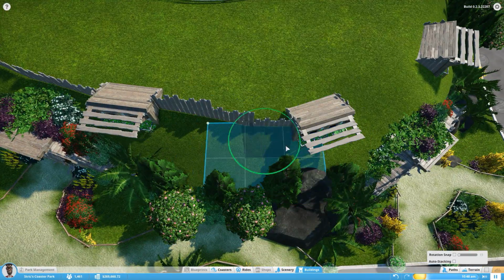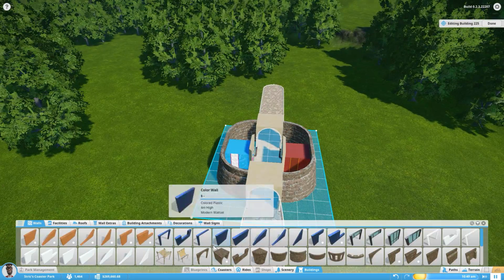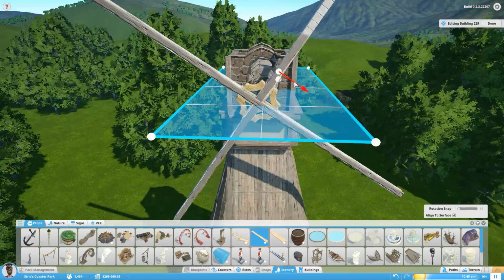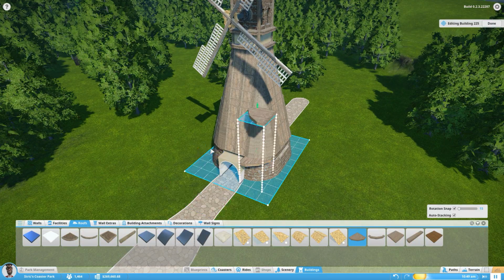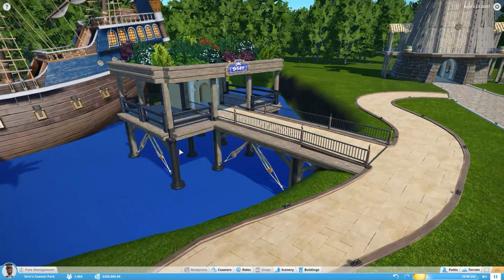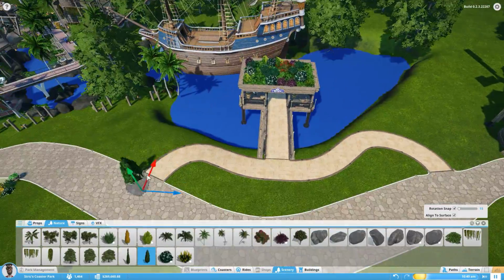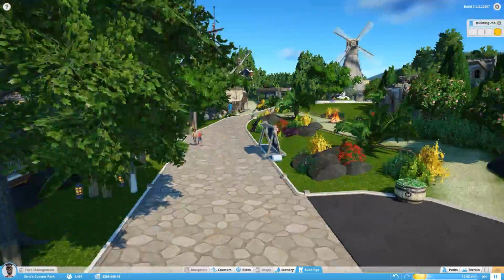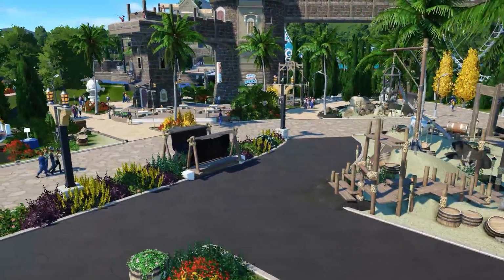Let's Design Planet Coaster — EP 11 — The Windmill on the Hill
In this series I play Planet Coaster from a pure aesthetics/design perspective. With a huge attention to detail I will focus on making incredible-looking amusement parks.